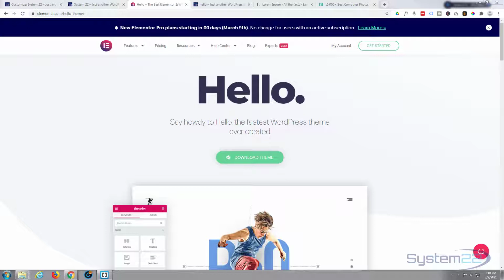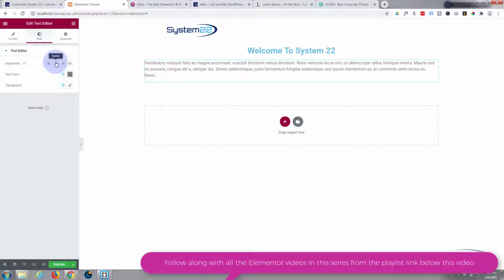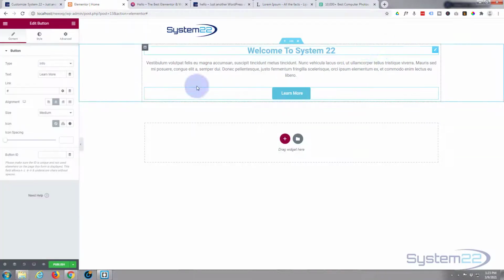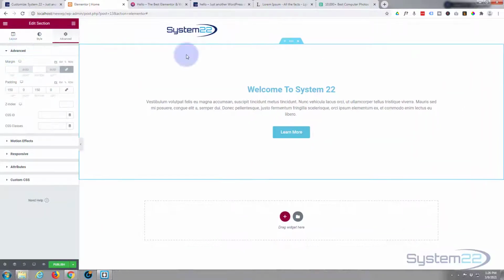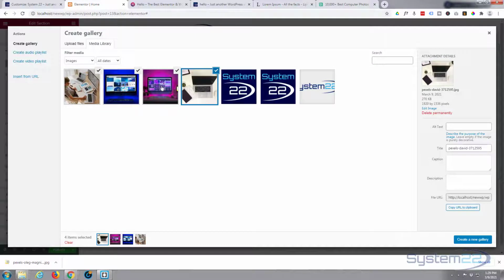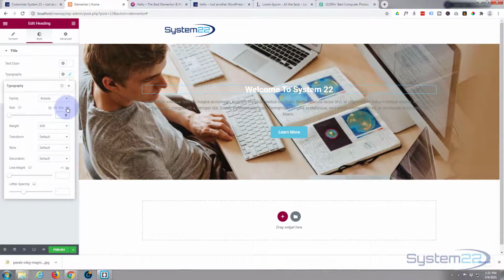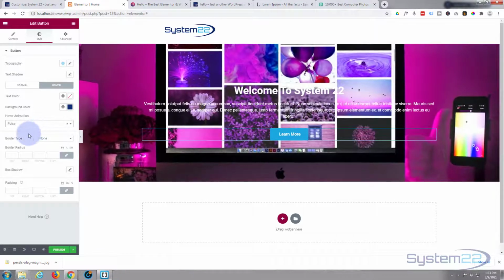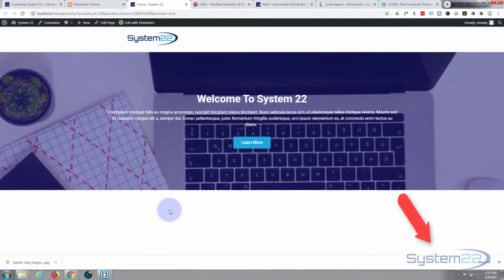Elementor Hello Theme Hero Section With Slide Show And CTA Button 👈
Elementor Hello Theme Hero Section With Slide Show And CTA Button. Elementor is a great free WordPress page builder plugin. In this series of videos we will go from initial install to building amazing sections on our WordPress website with the Elementor builder.

CHAPTERS

00:00  Intro
01:10  Selecl Elementor Full Width Page
01:44  Add Heading Module
02:10  Add Text Module
02:57  Add Button Module
05:38  Section Responsive Padding
07:37  Background Slide Show
11:06  Ken Burns Effect
15:46  Background Overlay
16:27  Result

SOCIAL MEDIA
Follow what I'm doing on: